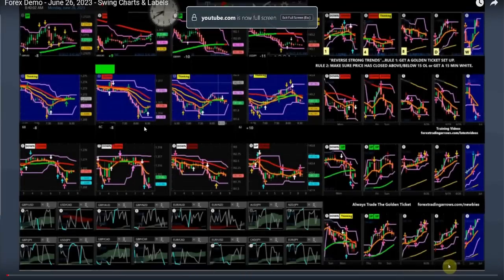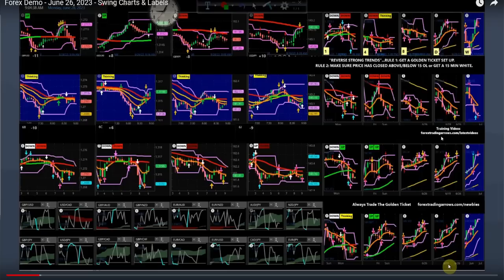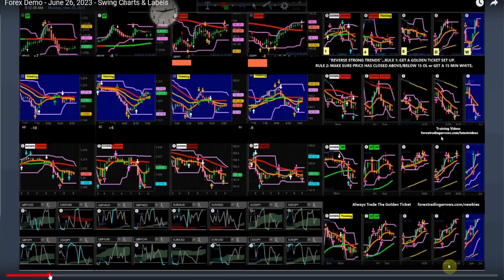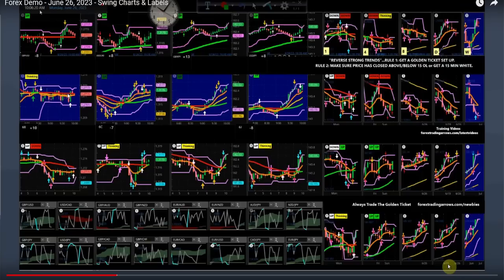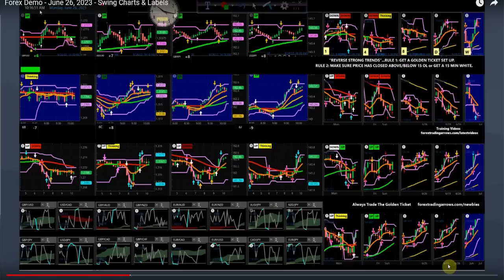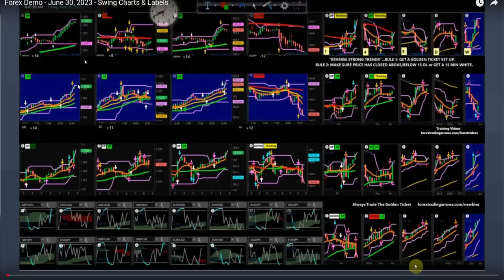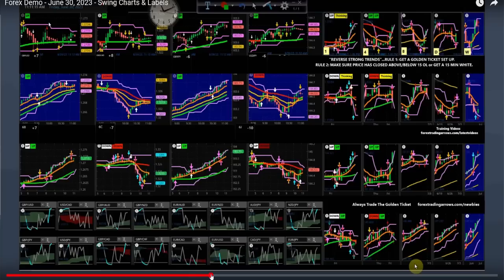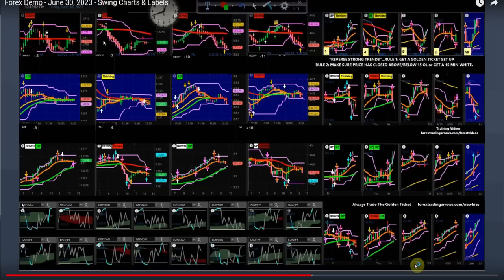Range and Reversal Strategy Part 1